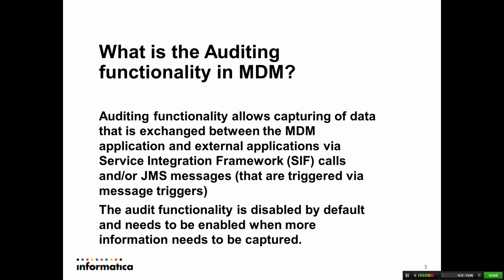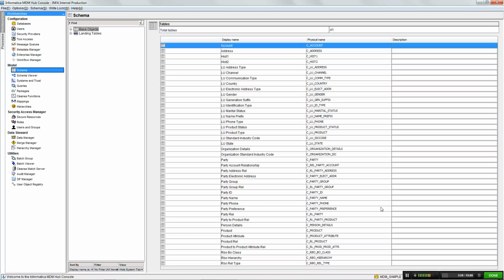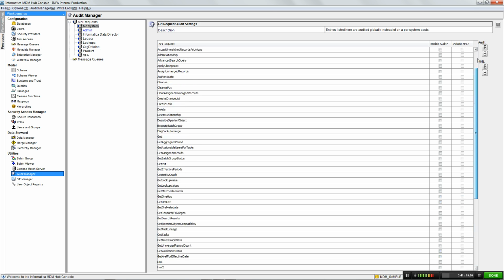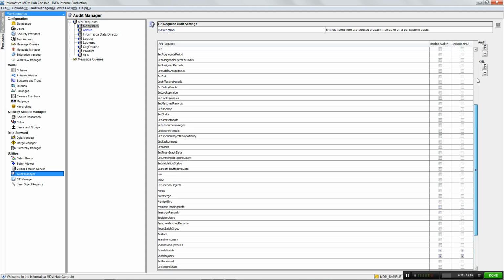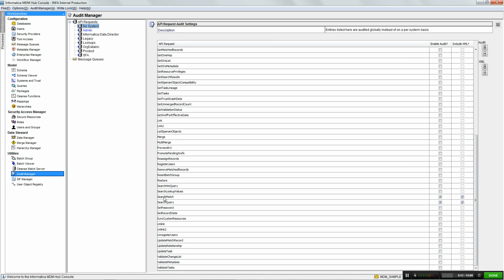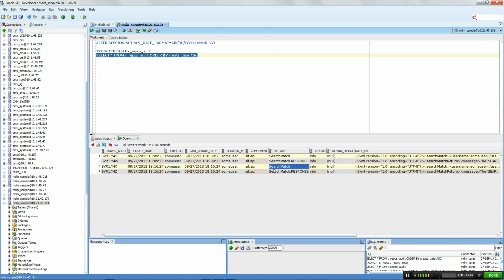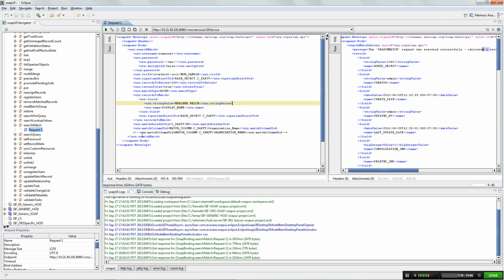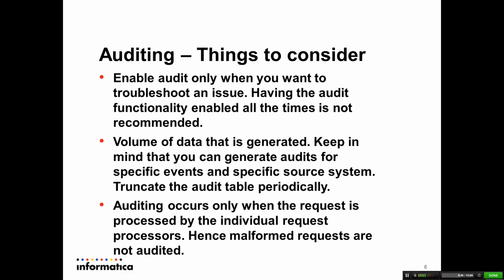Auditing functionality in MDM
The presentation walks through the following:
1. The auditing functionality
2. How to enable auditing
3. Things to consider before enable auditing